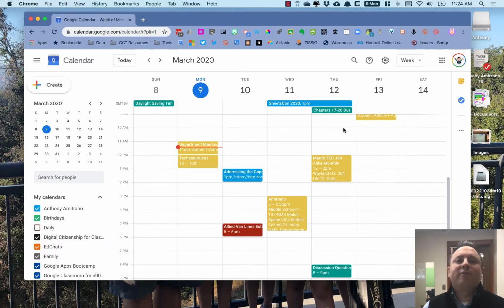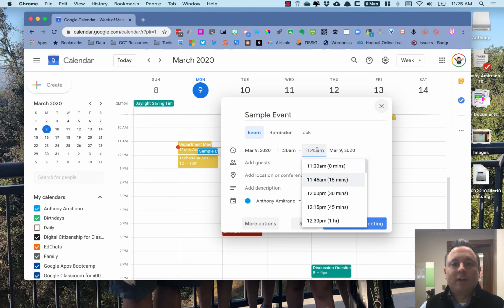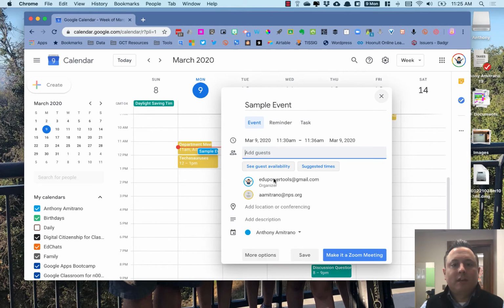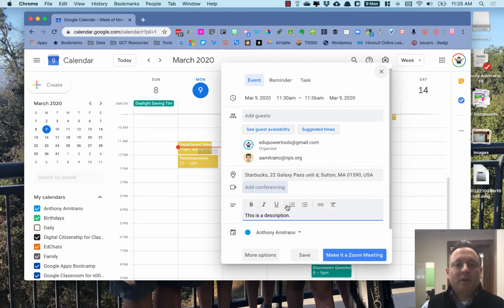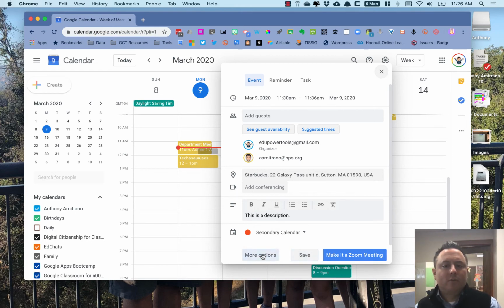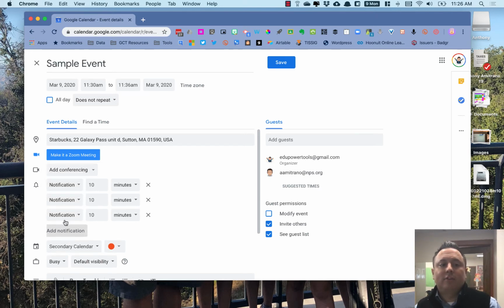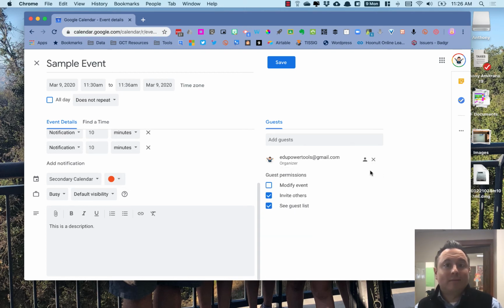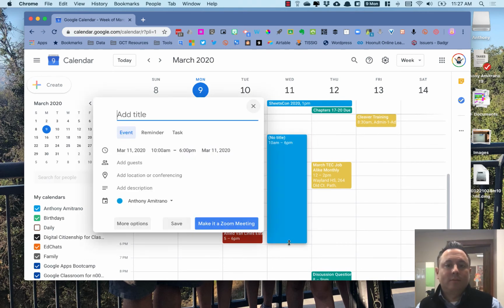Create an Event in Google Calendar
Tutorial on creating an event in Google Calendar